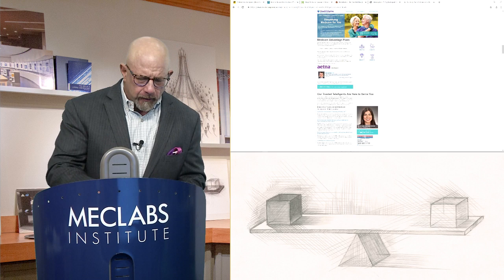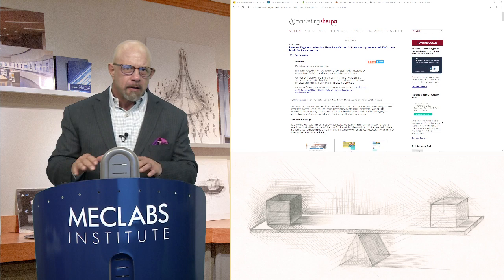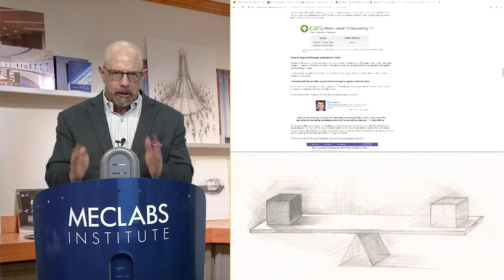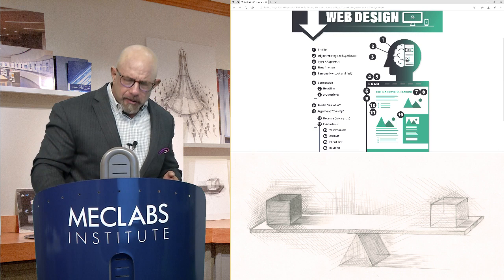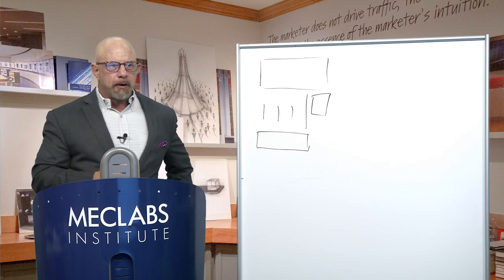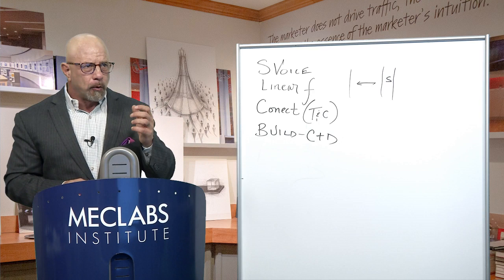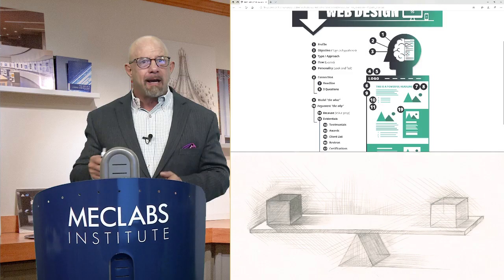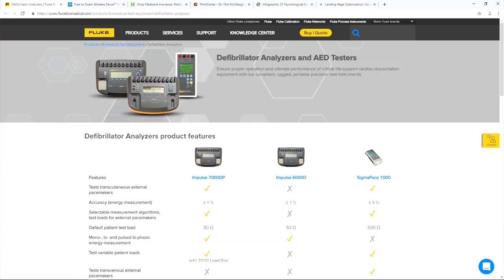The 21 Psychological Elements that Power Effective Web Design (Part 2)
can write a powerful headline (with a guided headline pathway) and has 10 expert assistants (AI Agents and Apps - more to come) that you can talk with (like Conversion Pro, Landing Pages Copywriter, and Problem Solver). It’s totally FREE to use (for now)..

❗This replay begins @ 1:05

Download a PDF copy (in two sizes) of the Infographic - the 21 psychological elements that power effective web design

Last week, Flint began teaching the 21 Psychological Elements that Power Effective Web Design. Because of the density of the content, he wasn’t able to finish. The live audience voted and decided to continue the teaching in part 2. This week Flint will continue teaching the 21 elements…